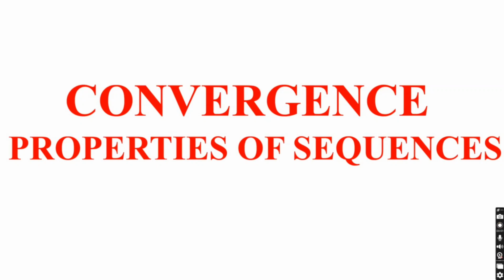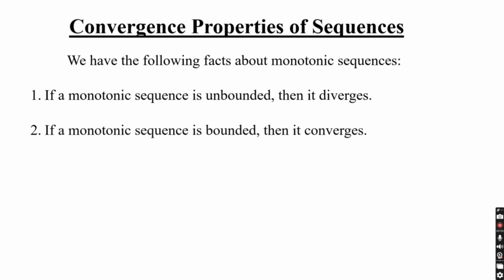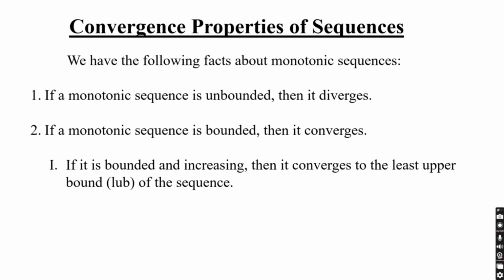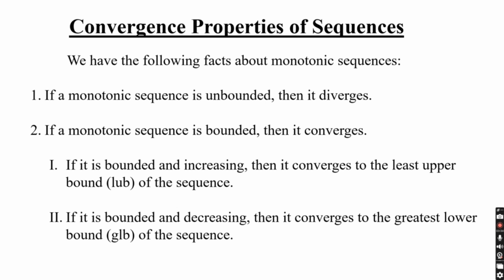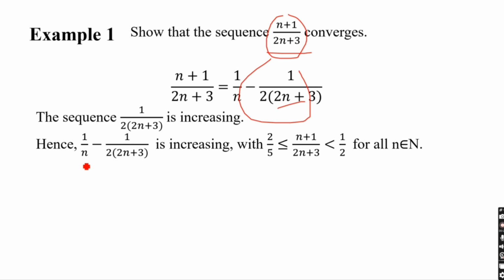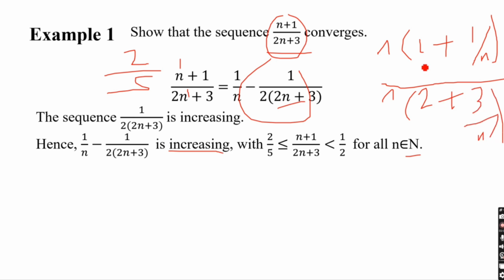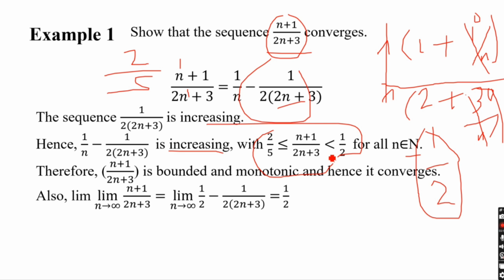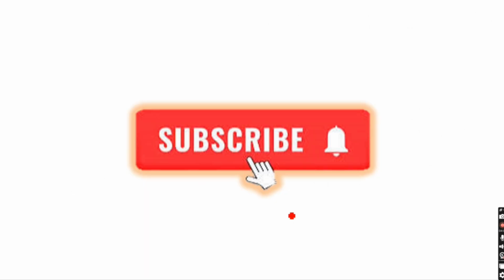Convergence properties of sequence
In this video, we dive deep into the fascinating world of sequences and their convergence properties. Whether you're a math enthusiast, a student preparing for exams, or just curious about the topic, this video is designed to enhance your understanding of how sequences behave as they approach their limits.

We'll cover:

• The definition of convergence and its significance in mathematics.

• Different types of sequences (monotonic, bounded, etc.) and how they converge.

• Key theorems related to the convergence of sequences, including the Bolzano-Weierstrass theorem.

• Common misconceptions and pitfalls to avoid when studying convergence.

Join us as we unravel these concepts step by step, making them accessible and easy to grasp.

Resources:

• Recommended textbooks and online resources for further reading.

• Links to practice problems and solutions.